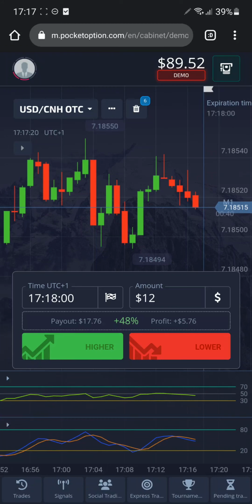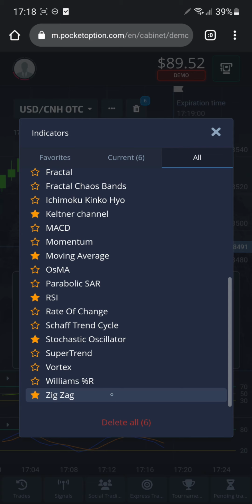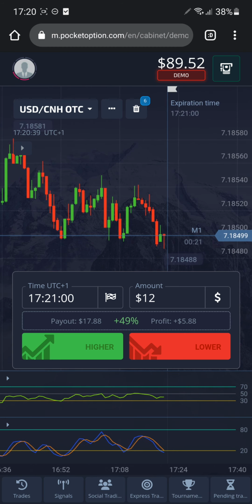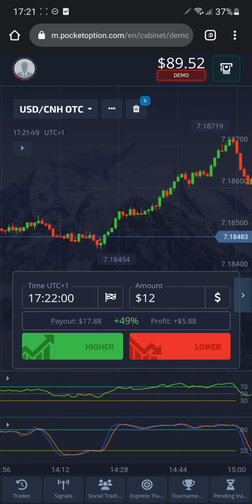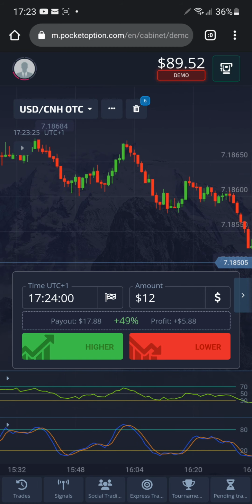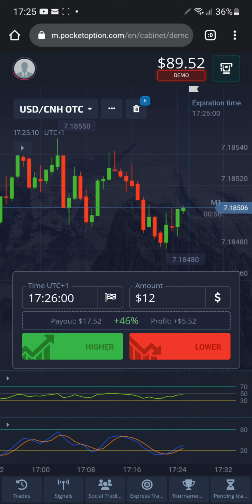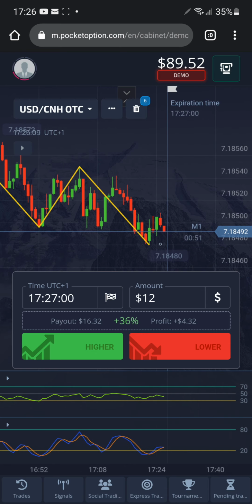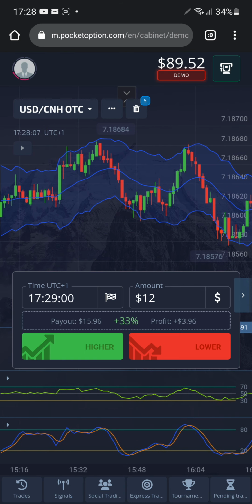Introduction to Pocket Option - Part 5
Part 5 of the Introductory Video - something to help You understand the platform better.